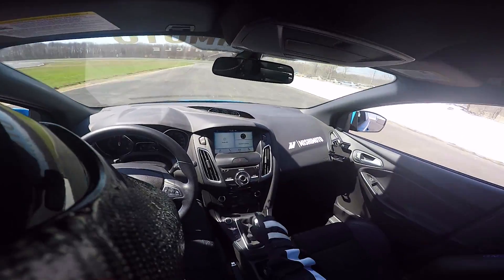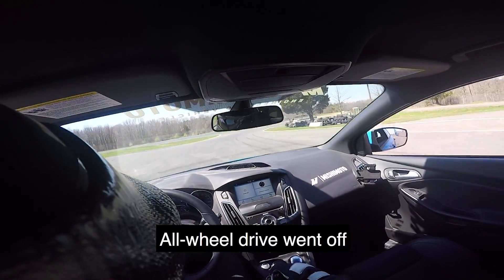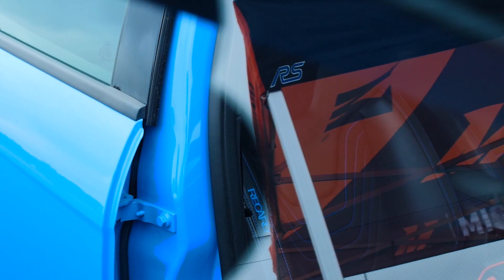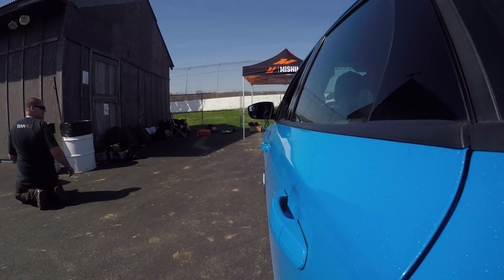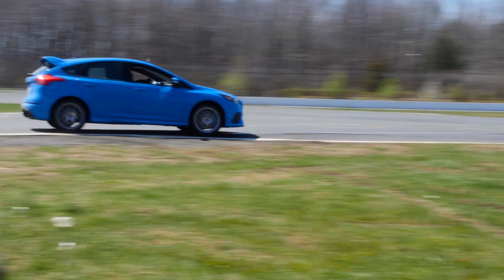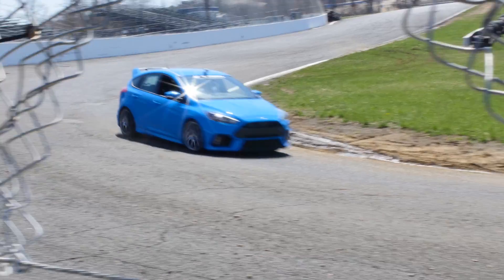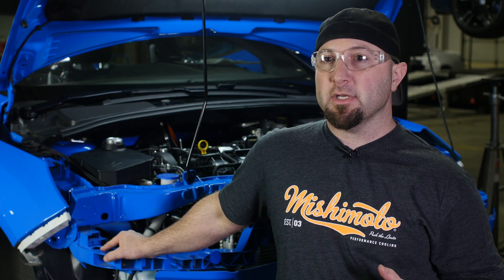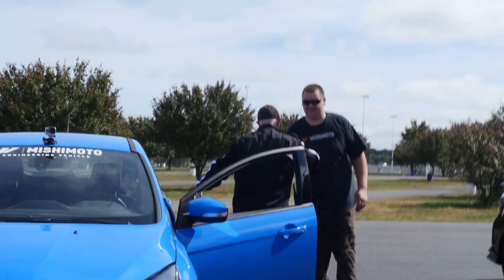2016-2018 Ford Focus RS Track Day Episode 1 By Mishimoto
"Being the first, you have to break a lot of eggs to make the omlette.” With over a year into development, Project Engineer Dan Tafe and our Director of Innovation Eric Plebani discuss the concept behind the Mishimoto Rear Differential cooler for the 2016+ Ford Focus RS. Of course, the best way to not only simulate the rear differential shutoff, but also test our own solution was to take our Focus RS to Raceway Park in Englishtown, NJ for a day of thrashing in the name of engineering.

MODEL: MMINT-RS-16
•Direct fit for the 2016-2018 Ford Focus RS
•40% reduction in AIT
•80% increase in core size
•36% increase in internal core volume and 214% increase in external fin surface area
•Includes air diversion plates to direct air through the intercooler core for maximum efficiency
•Stock location prevents airflow blockage to radiator and AC condenser
•All-aluminum, TIG-welded construction
•Fits with stock, Mishimoto, and most aftermarket intercooler pipe kits
•7 whp and 8 tq bolt-on power increase with stock tune
•Available in Sleek Silver or Stealth Black
•Mishimoto Lifetime Warranty
•Estimated Ship Date: Late October 2017
•Note: Coupons and discounts do not apply to items in pre-sale

MODEL: MMICP-RS-16KBK
•Silicone couplers absorb the stresses of excessive engine movement
•Improves heat and pressure tolerance
•46% and 45% less pressure drop than stock cold–side and hot–side pipe, respectively
•31% and 40% increase in internal volume compared to stock cold–side and hot–side pipe, respectively
•Both Mishimoto intercooler pipes and Mishimoto intercooler provide •35% less pressure drop than stock setup
•Fits both stock and Mishimoto Focus RS intercooler
•Designed to not block off cooling to the PTU